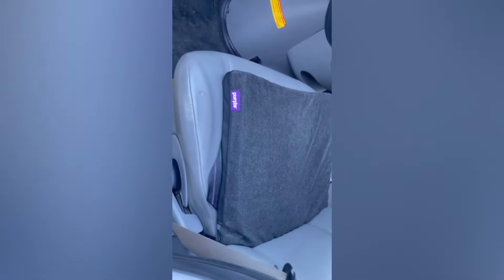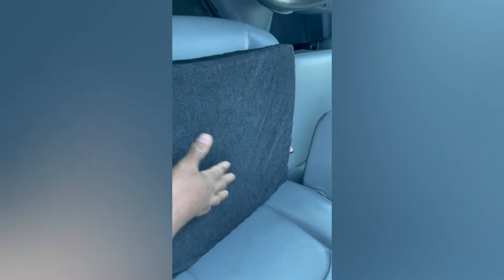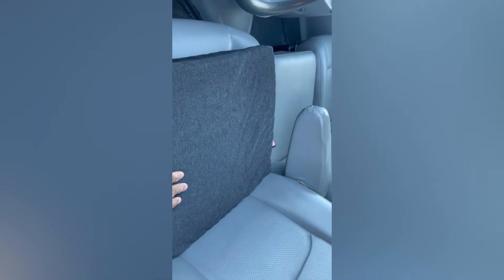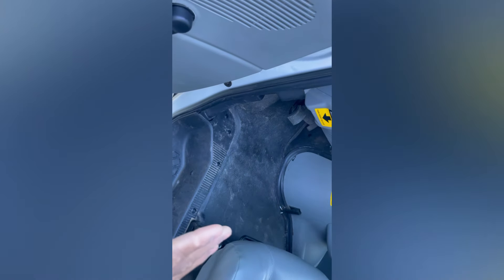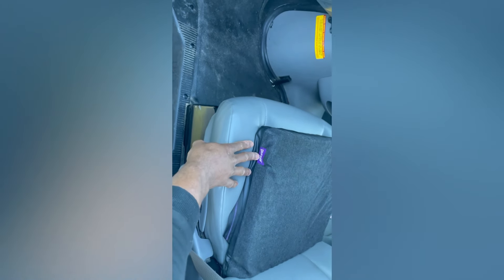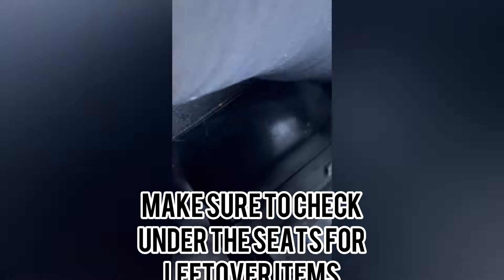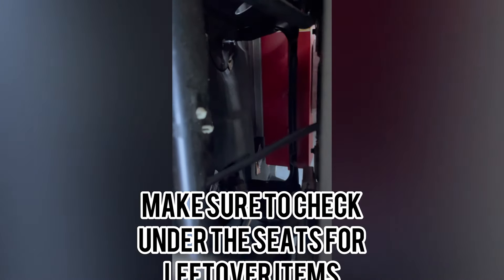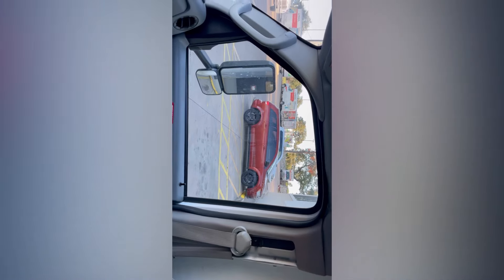Things to check before driving your U-Haul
Seat cushions-Comfortability
Under the seat-The previous renter may have left something you don’t want to be held accountable for.
***Check your MIRRORS***
It ensures you can take turns, drive, and park safely!

If you need a mover you can trust book me

**Be sure to check to site for where I am, and where I’m going because I may be in your town or passing by w/room for a small load. You can also fly me out to handle your local or out-of-state move!**

When you need to know what equipment you need and can trust, I have all the links here: